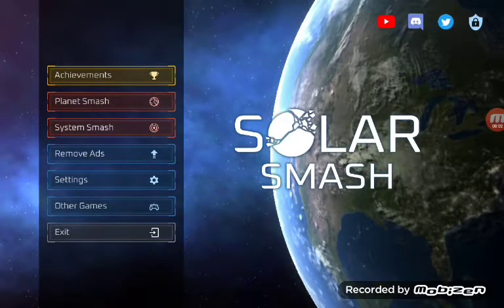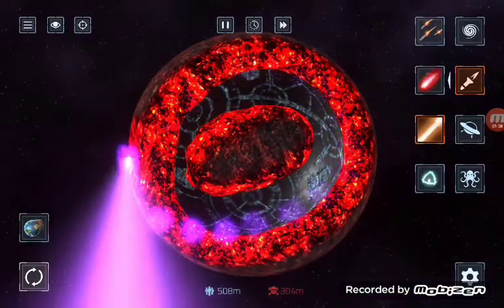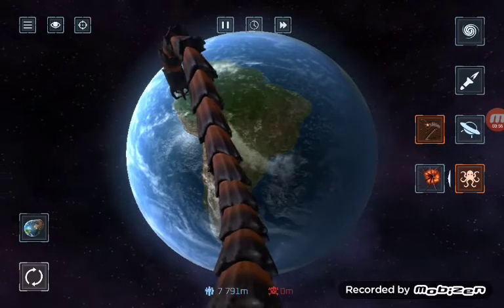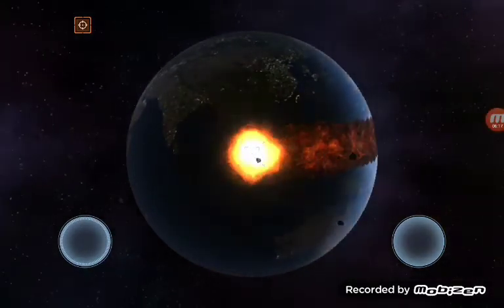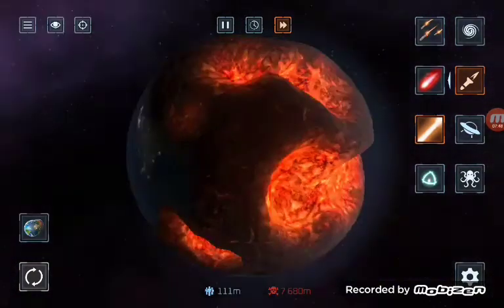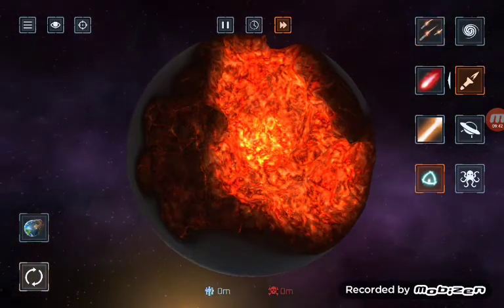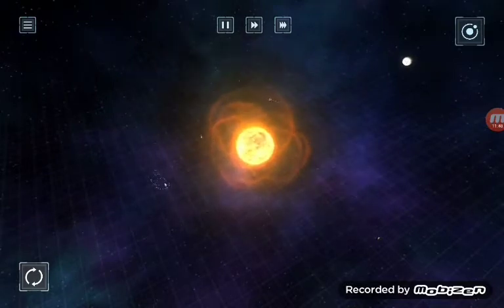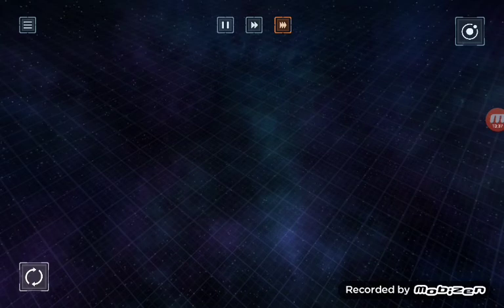I put a smile on the earth |solar smash